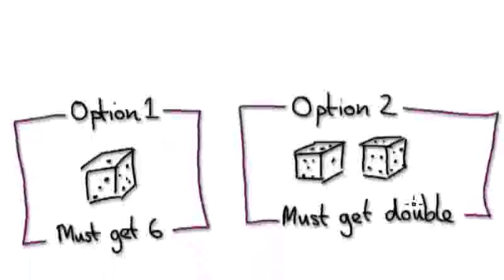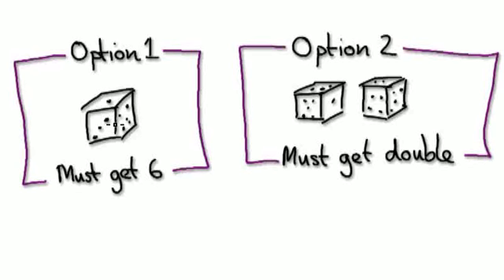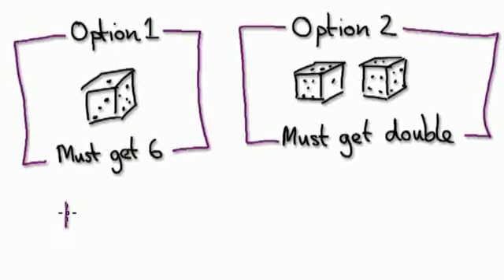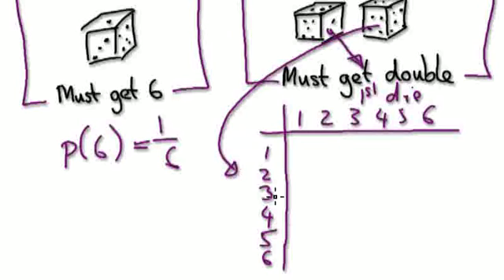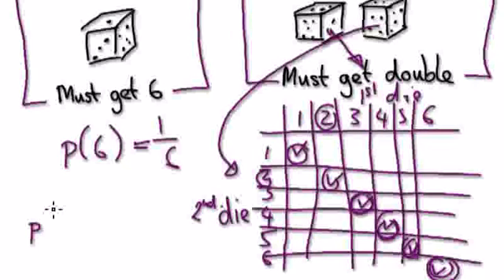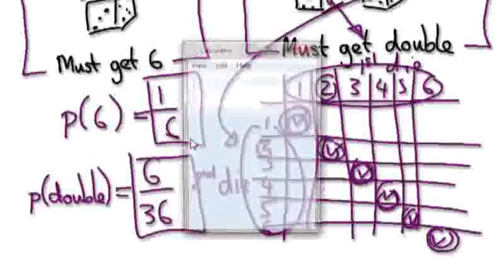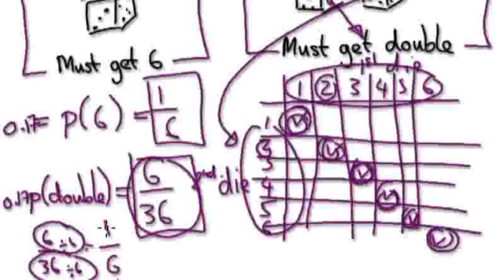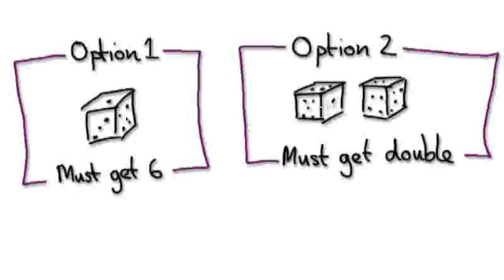Video 414 - Probability - Getting a double with two dice